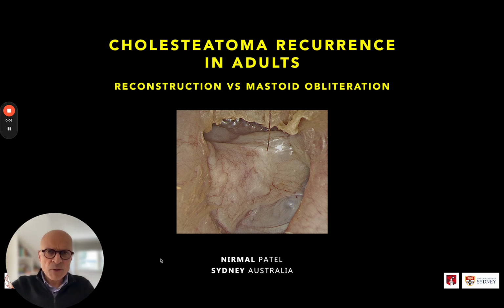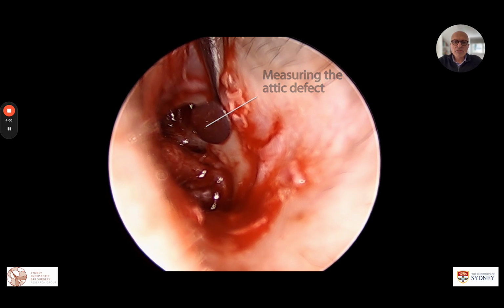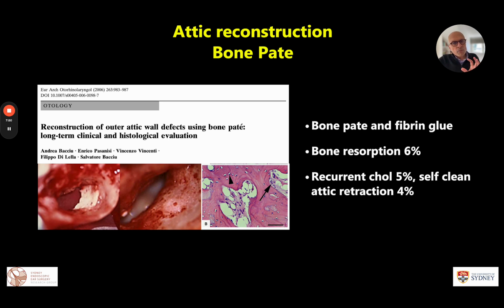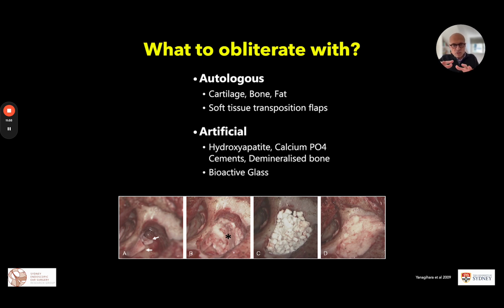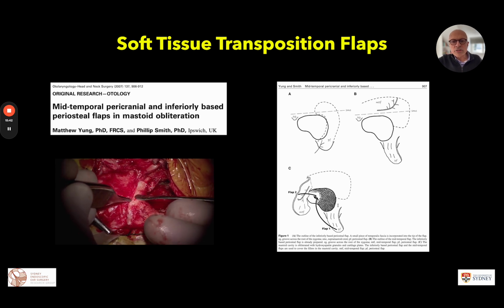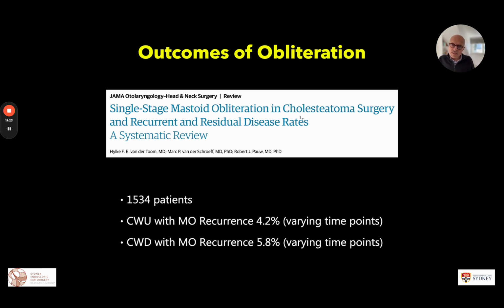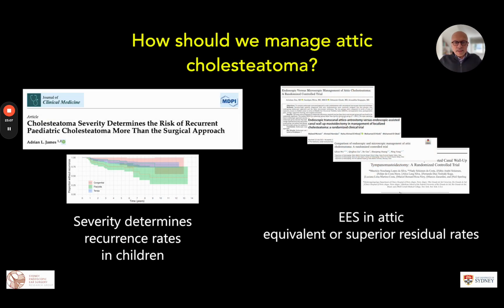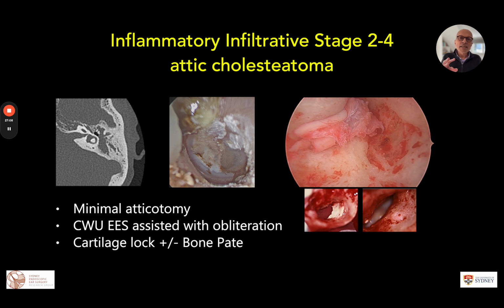Cholesteatoma Recurrence in Adults: Reconstruction vs Obliteration_Nirmal Patel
Clinical Professor Nirmal Patel looks at the evidence for adult cholesteataoma recurrence (re-retraction) after previous surgery.